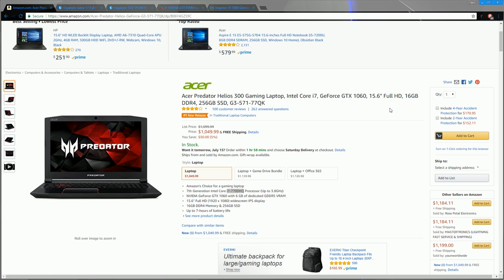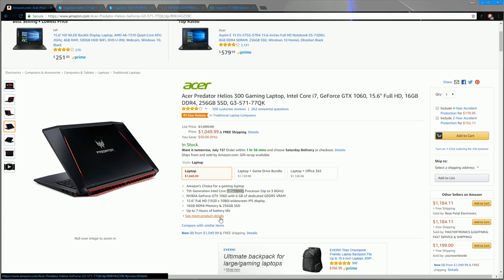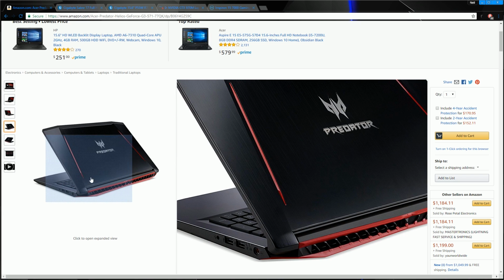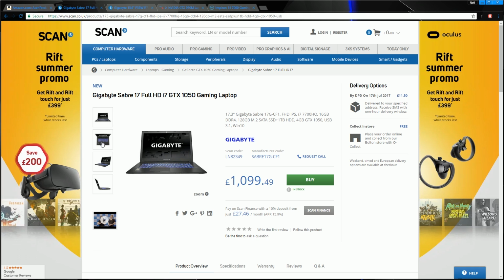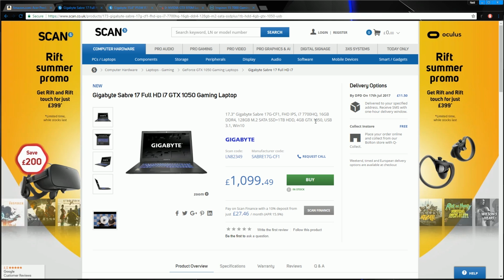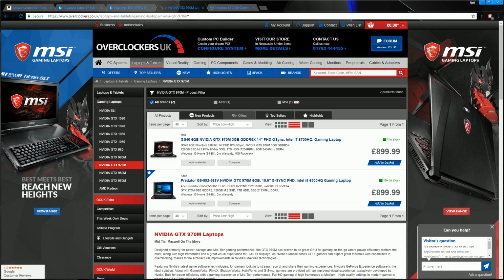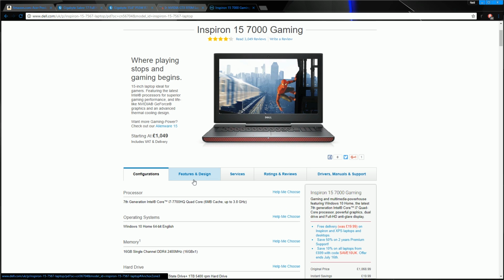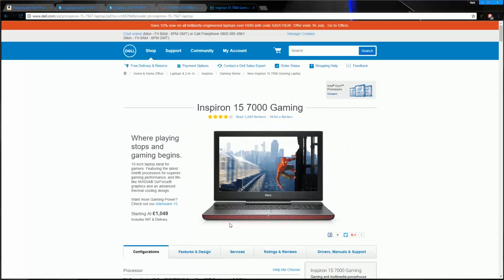Solid Performing Laptops for 3D CAD - July 2017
Need some credible advice for what laptop to buy if you're an Autodesk Inventor or Fusion 360 user? Here's some good tips on what to look out for and some good laptops currently available on the market for the price point shown in the title.  This does not apply to Solidworks, Pro-E, Catia, or any other package, JUST AUTODESK!

Prices are going to vary, of course, but we're talking about the entry level to mid range price point here of £1000 or $1000 to around £1500 or $1500, bite me if the currency conversion is slightly off! This info is applicable at time of recording July 2017.